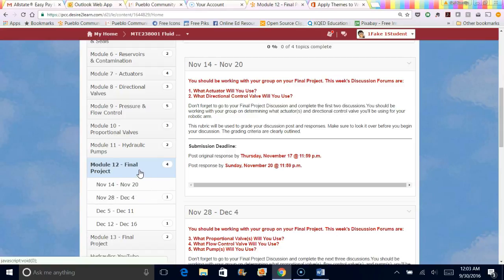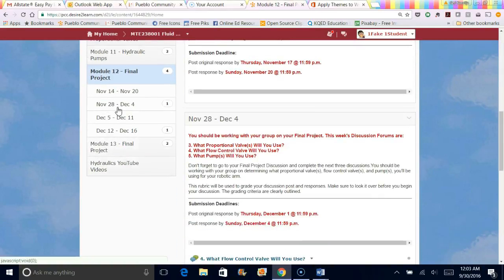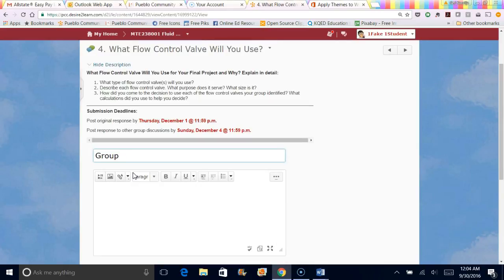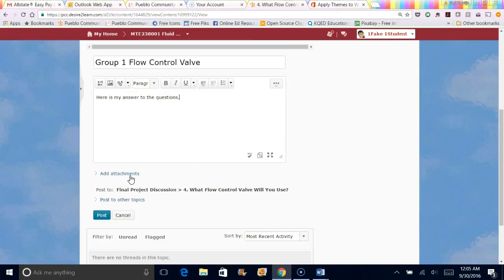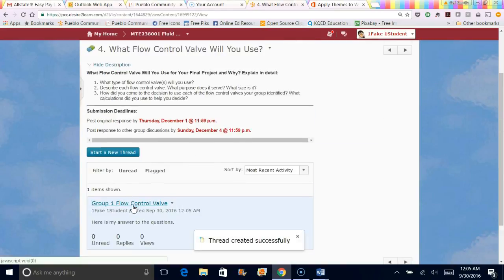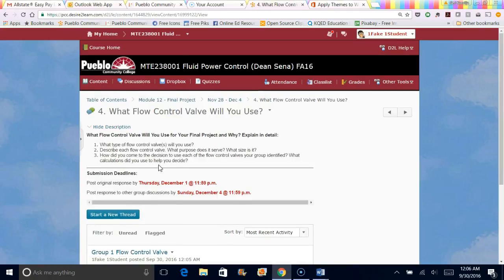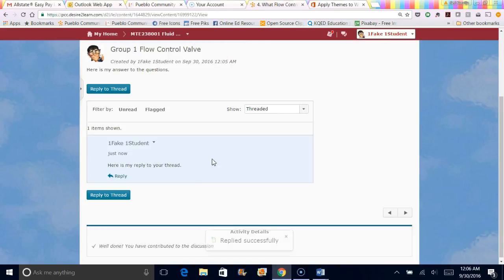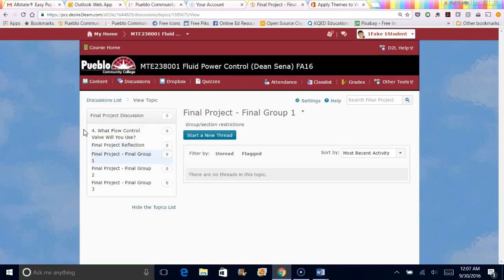MTE 238 - Participating in a Discussion